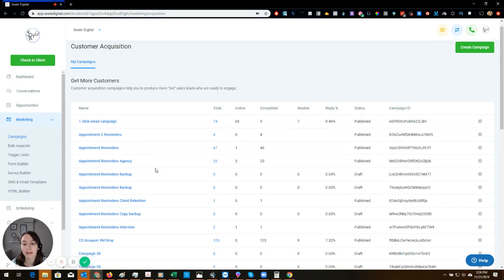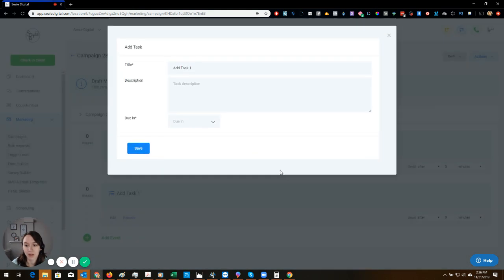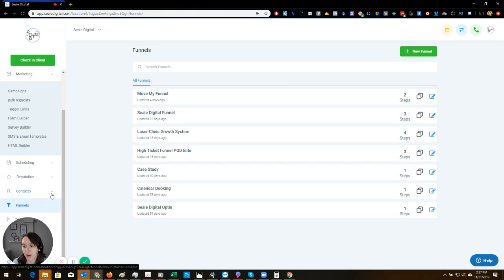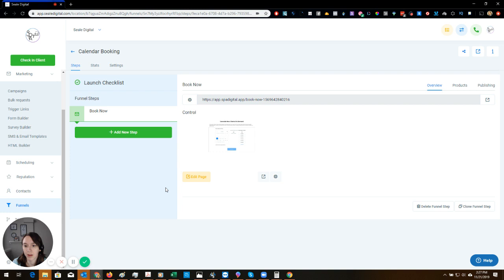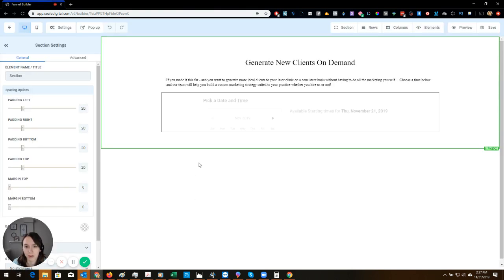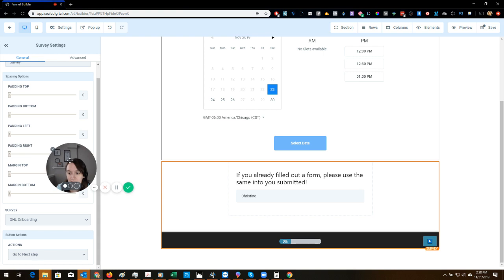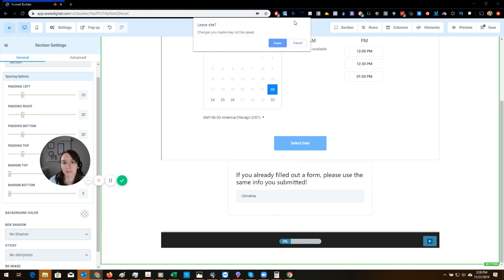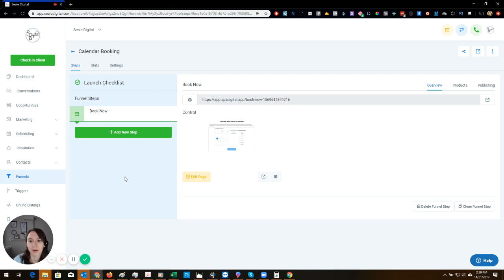Go High Level Task Campaign Steps + Native Calendar & Survey in Funnel Updates 2019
Get a free One Click Agency Template + Free Pro Course by signing up with my link! ($497 VALUE) 👉👉👉

Go High Level New features!! Add tasks in campaigns + Add calendar and surveys to your funnels! Replace the 100's of tools you use with ONE software. The quick & easy way to set up client campaigns in 5 minutes or less with ONE CLICK for free!

🔸Get my free One Click Agency Template + Free HighLevel Like a Pro Course by signing up with my link! ($497 VALUE) 👉

Most experts will tell you that you need Clicksend, Callrail, Clickfunnels, ActiveCampaign, and MORE just to start your digital marketing agency.

Now, there is. In this video I'll show you how you can literally clone my high performing client campaigns in one click. These took me months to figure out and they will be yours for free.

0:00 Intro
0:20 Add Task
01:40 Survey in Funnel
02:54 Go High Level